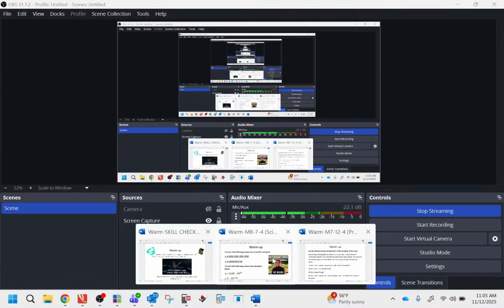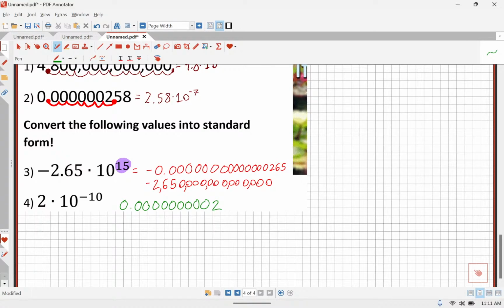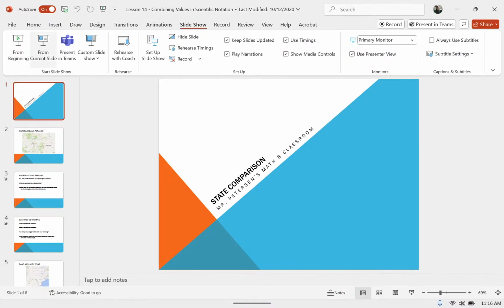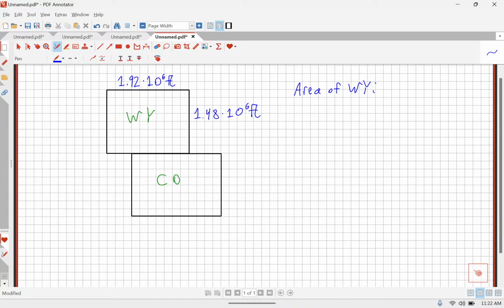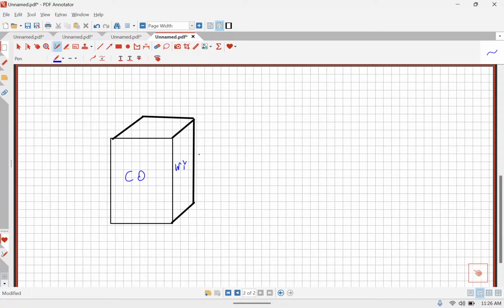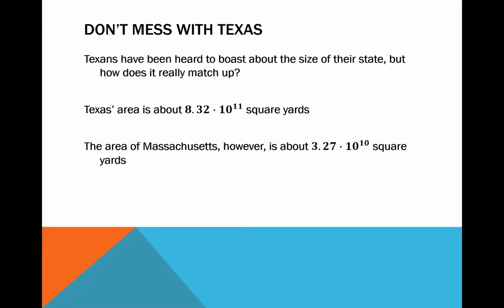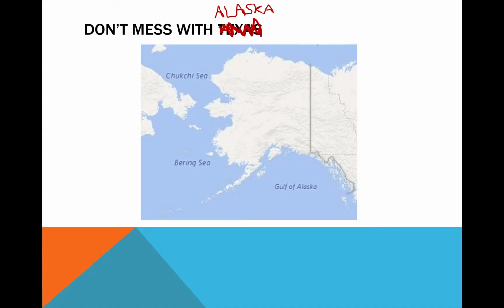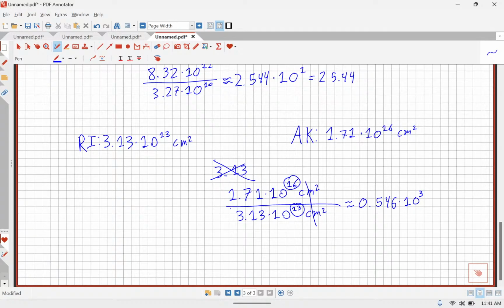Math 7/8 Compacted: Multiplying/Dividing Values in Scientific Notation